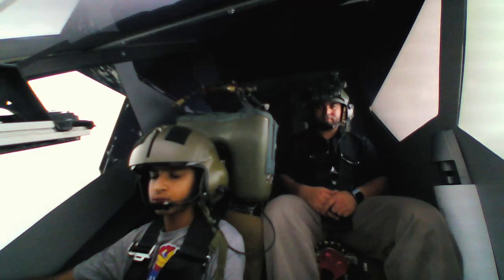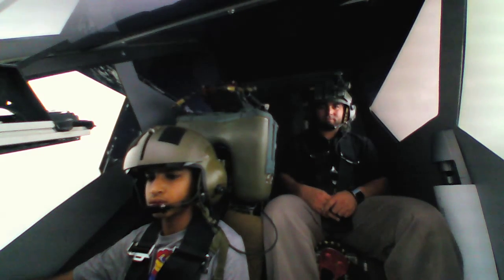jwtpw6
ICJC Summer Program
8/6/2015 at 11:16 AM